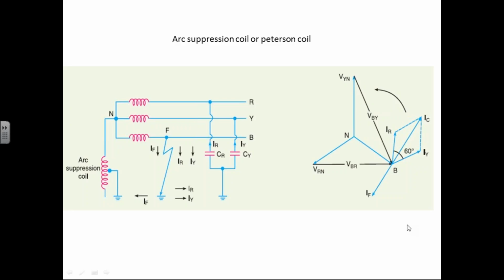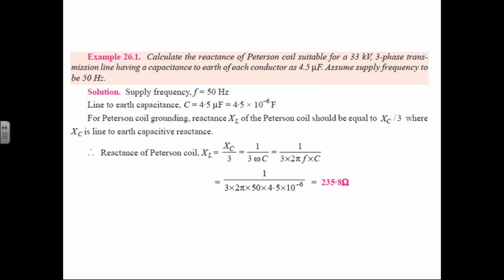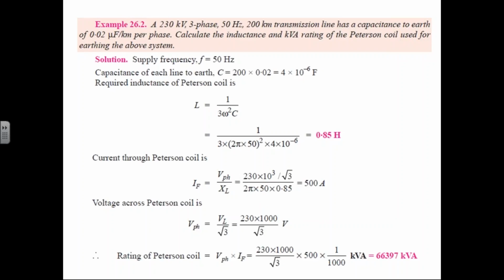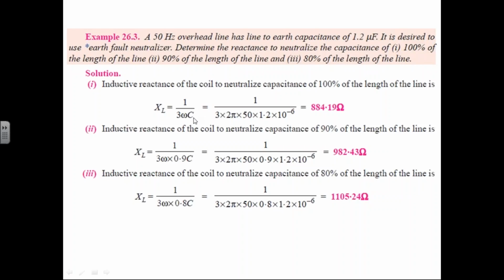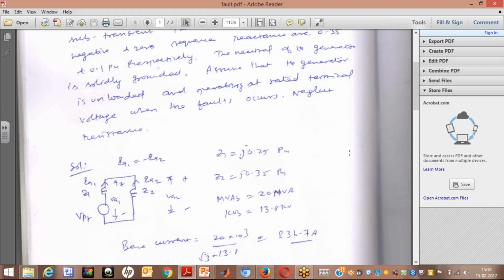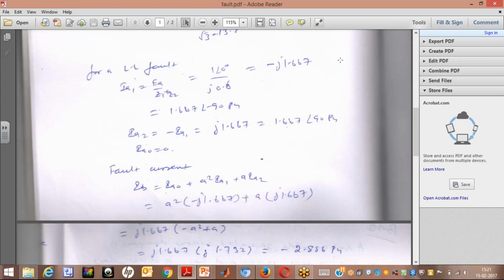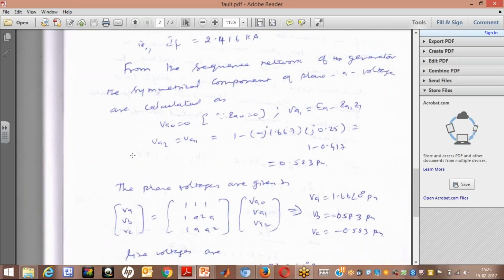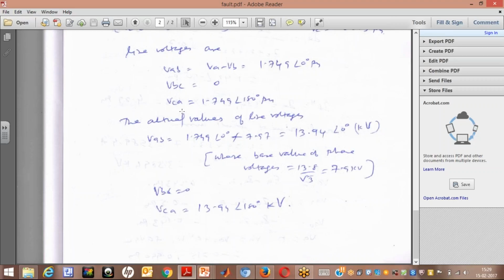2017 02 15 15 00 mageshvaran s Meeting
Power system protection and switch gear